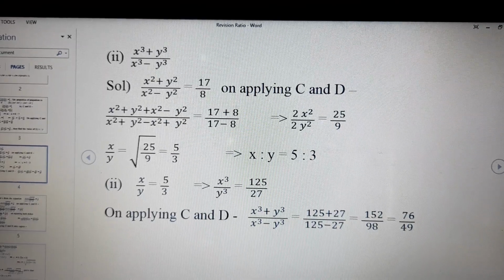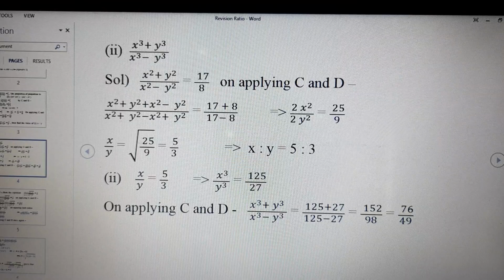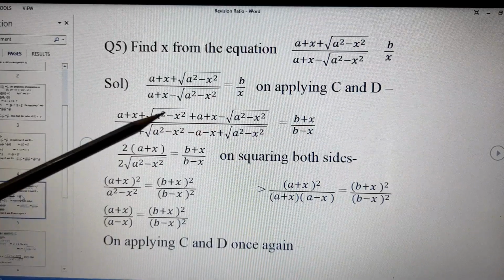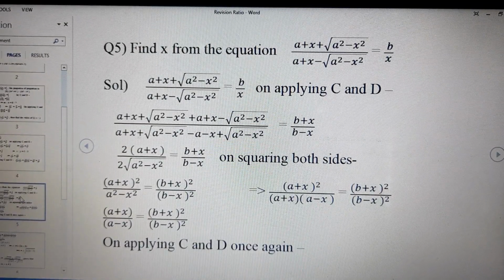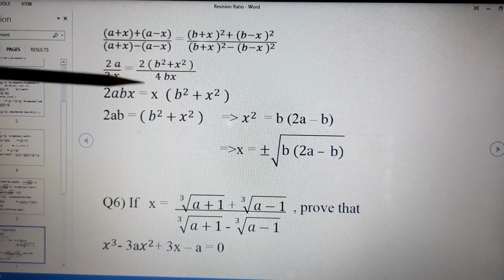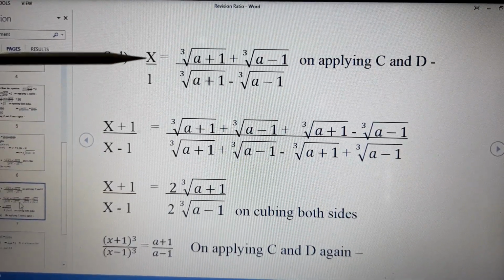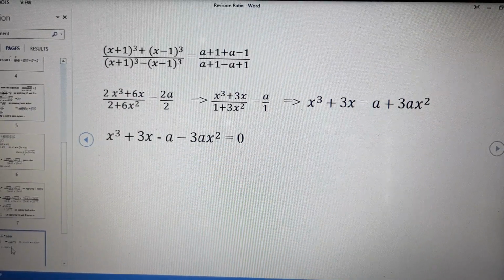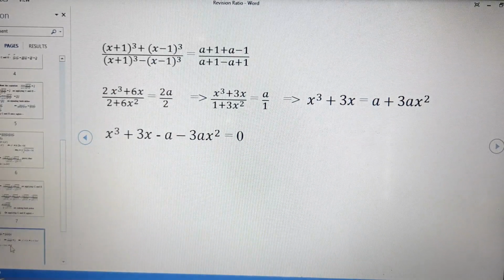Class 10 Revision Ratio n Proportion Part 2